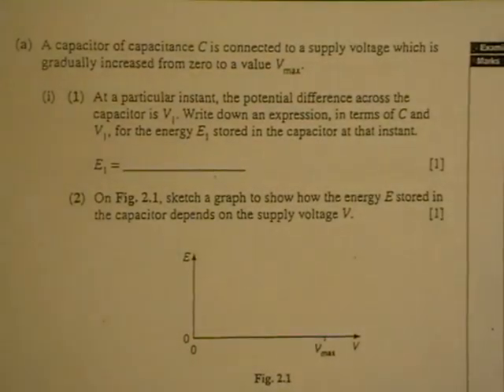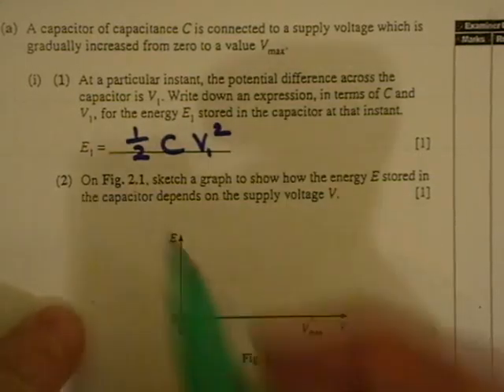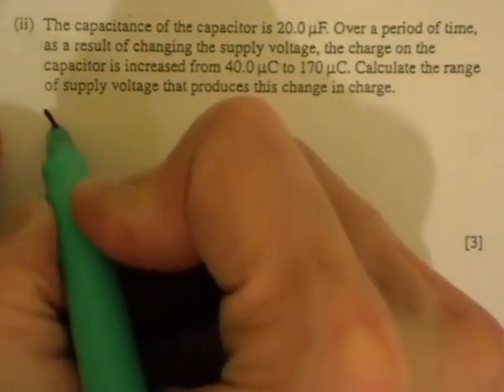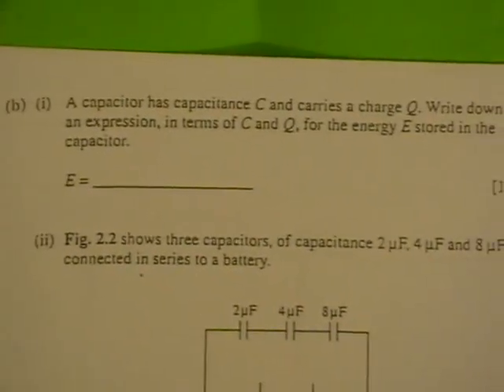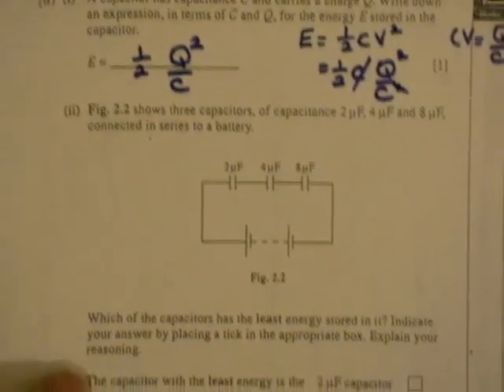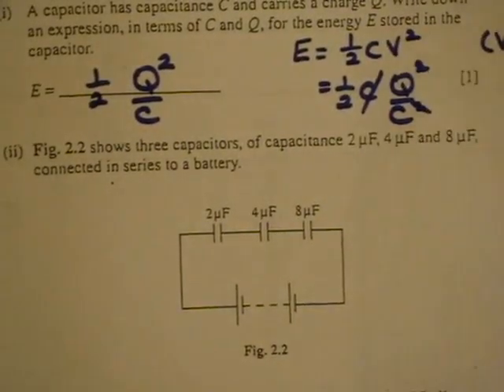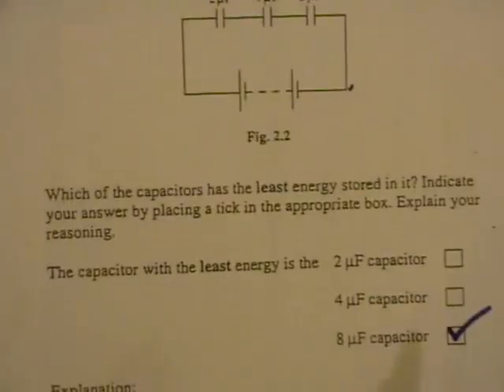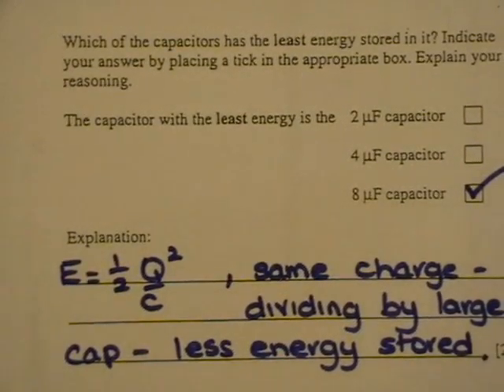A2physics_A22_Capacitors_solutions_Worksheet3B.wmv